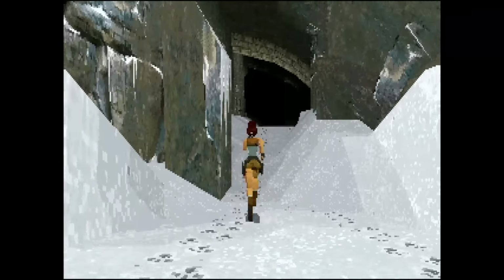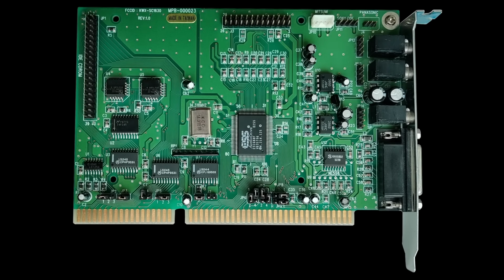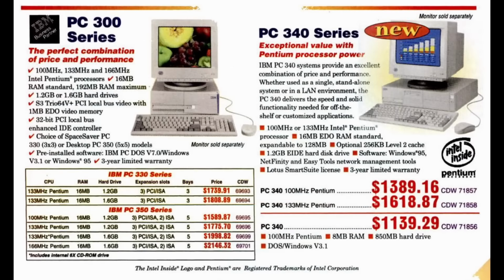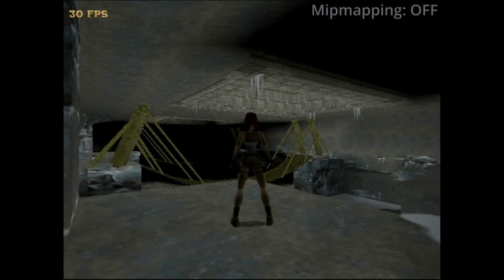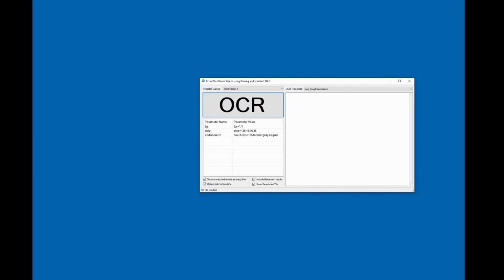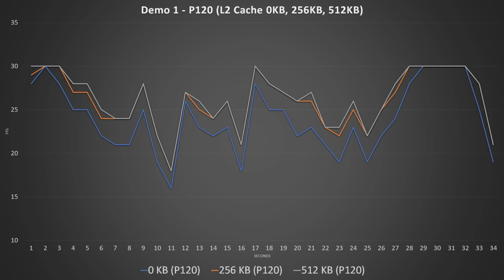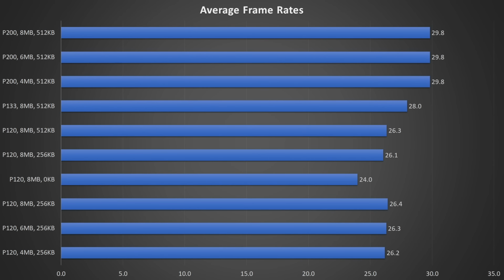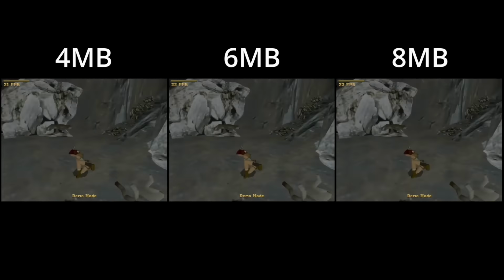Will Tomb Raider (1996) benefit from a 3dfx Voodoo with 8MB of video memory?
Let's explore the first Tomb Raider game, which was launched in 1996, a month before the 3dfx Voodoo was available for purchase. At the time of its release, the game was exclusively available with a software renderer. However, within a few weeks, gamers were in for a pleasant surprise. Join me on this journey as we delve into this gaming classic and examine whether the game benefits from the modified 3dfx Voodoo with 8MB of video memory, and if it improves its performance.

0:00 Intro
1:23 Test System
4:14 Tomb Raider Intro
7:39 Gameplay
10:07 3dfx Voodoo
12:09 Frame rate capture tool
12:47 Benchmarks
16:18 Conclusion